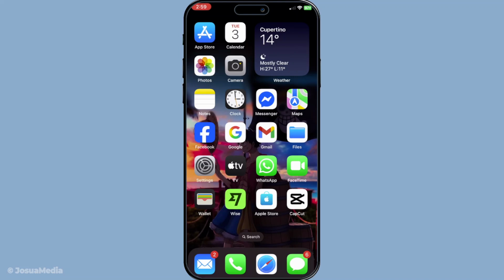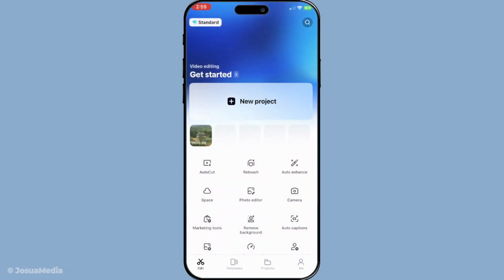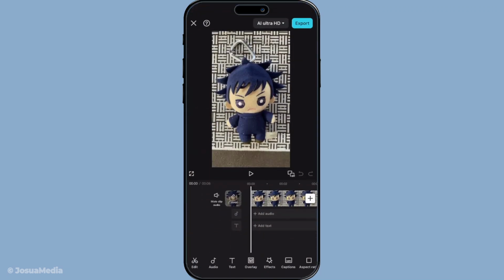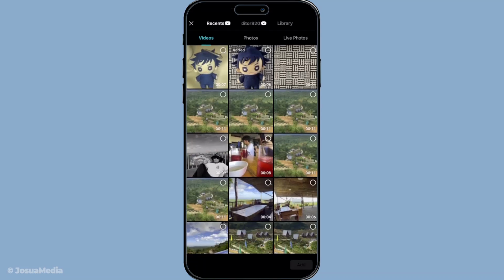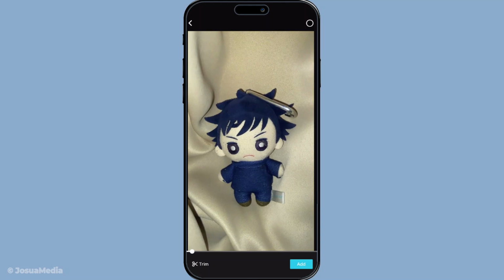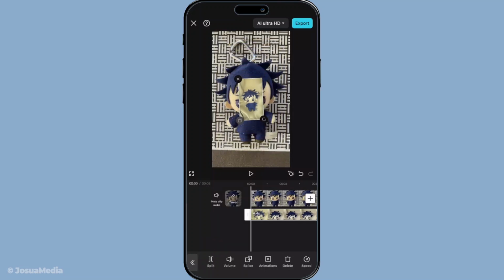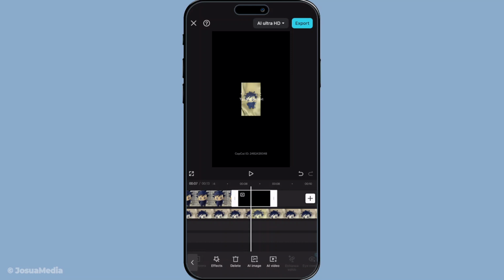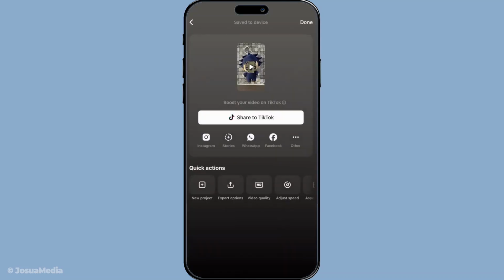How To Add Object In Capcut (Iphone) (Full 2025 Guide)